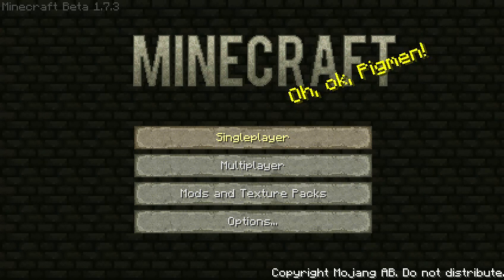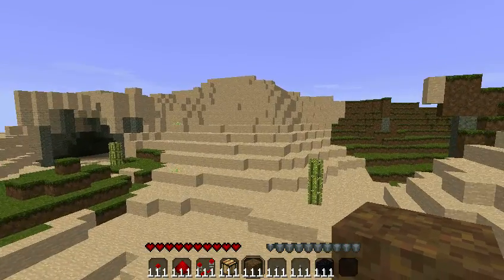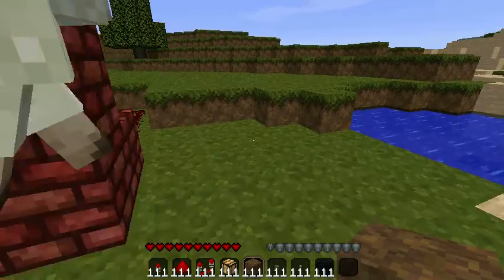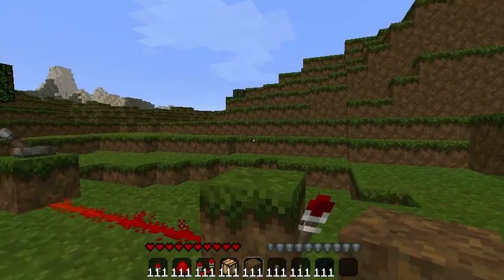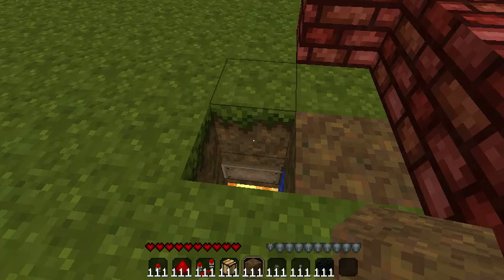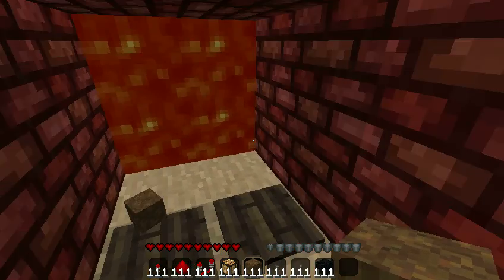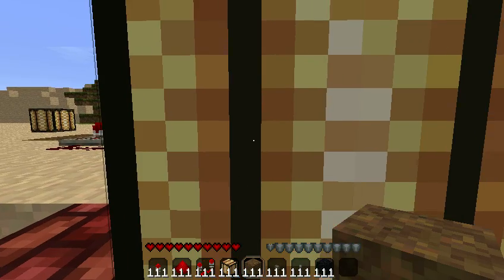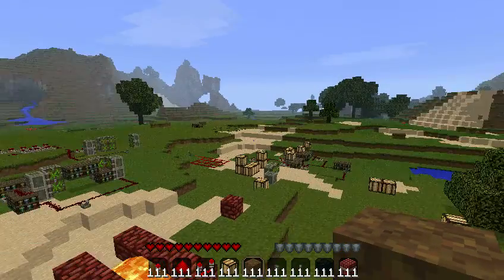My First Redstone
I'm going to make a new world and start from scratch with you guys. This is just showing off the basics (and my house)